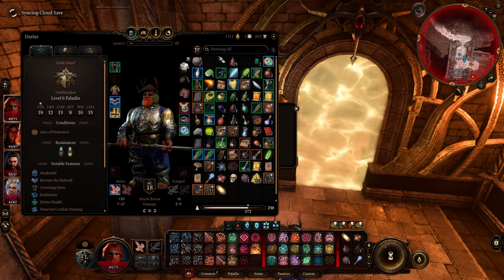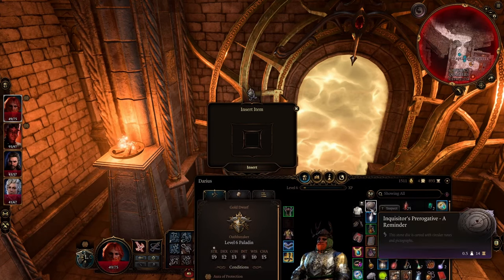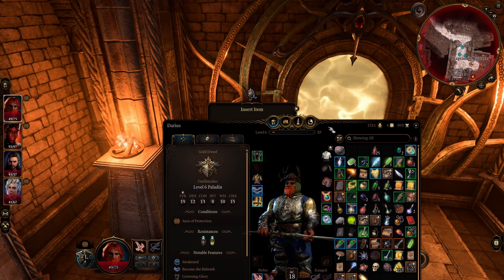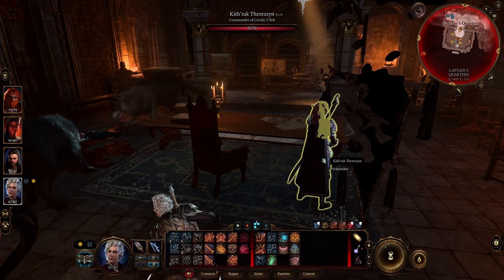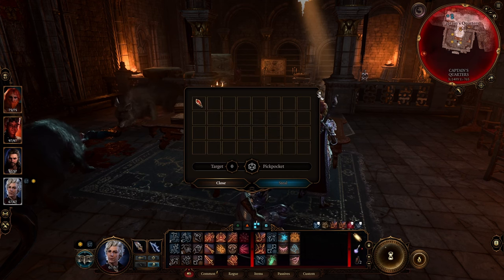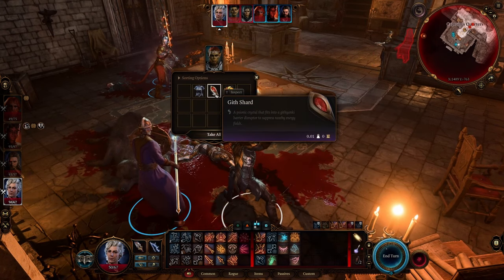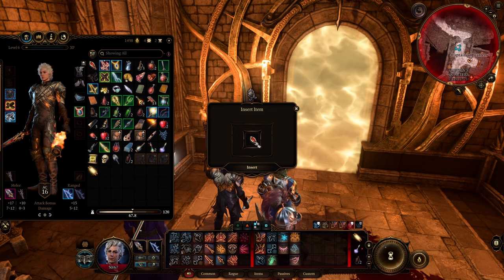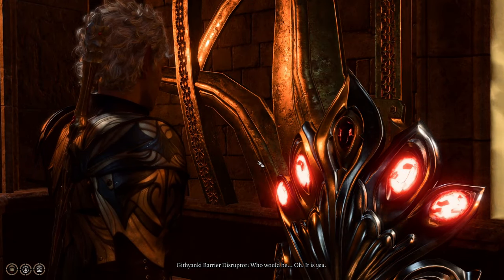How to unlock the Barrier in Captain's Quarters in Baldur's Gate 3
Guide how to enter the door and remove the barrier inside the Captain's Quarters in Baldur's Gate 34. There is Githyanki Barrier Disruptor that protects the door that requires an item to activate to unlock the door. In this BG3 walkthrough guide I'll show you how to get the item so you can enter inside.